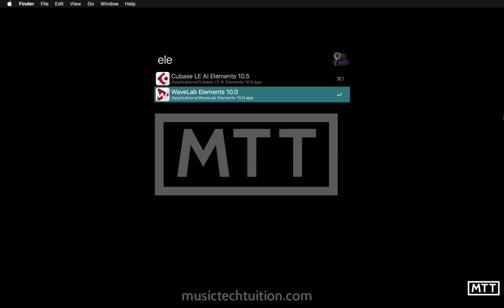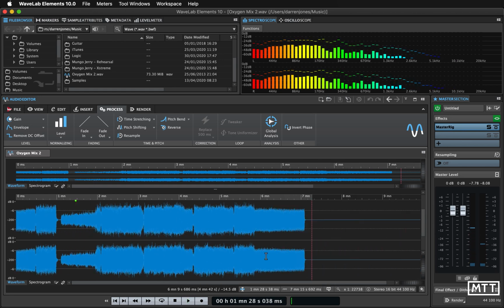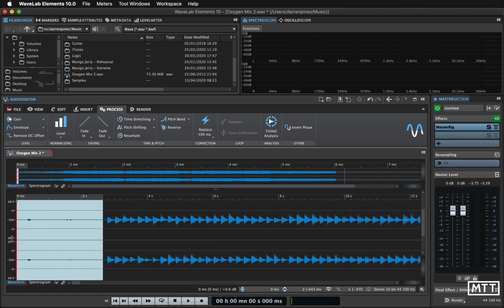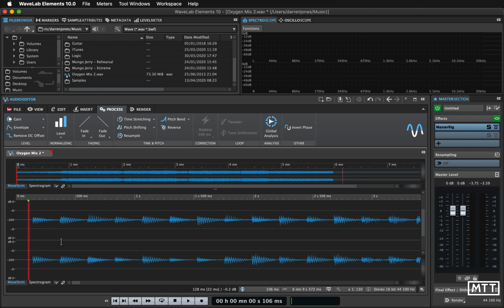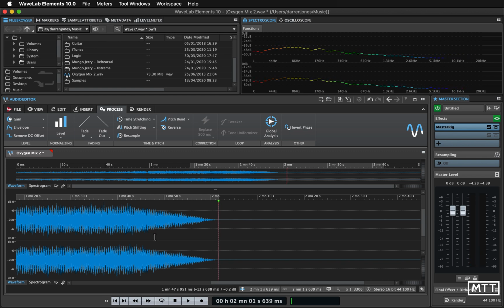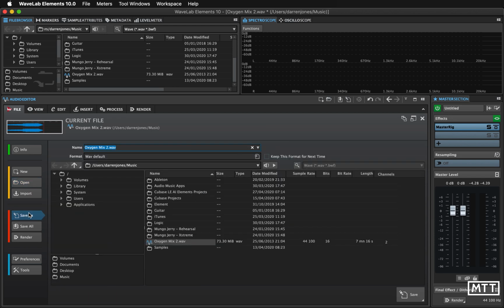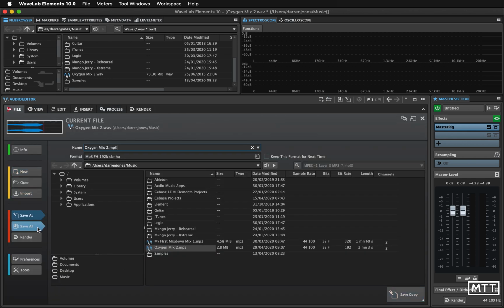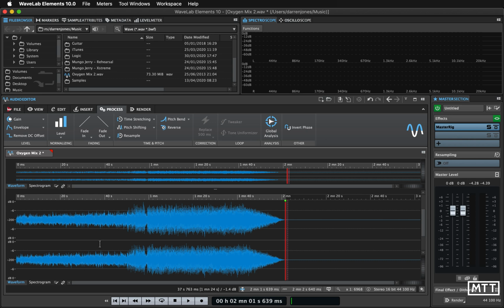Lockdown Learning: 23 - Wavelab Elements - Introduction and Overview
In this video in the Lockdown Learning series, I take a quick look at Wavelab Elements, looking at opening and saving files in different formats, and applying simple editing techniques - Trimming,  Fade In, Fade out and adding silence.

This series is my tiny attempt to get people doing something productive while being in lockdown at home - learning how to create music using Steinberg's Cubase Elements, which has a 60-day free trial available as part of the StayHome initiative

As with many other freelancers around the world, I have no work on my books for the next few months, so every purchase will be appreciated - even though there is currently some delivery delay (understandably) on Amazon.

Thanks!